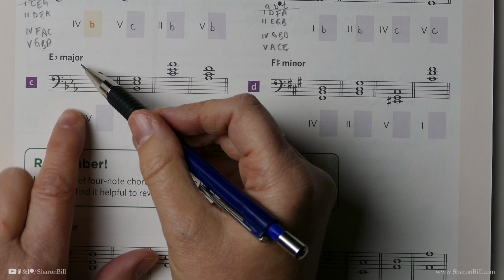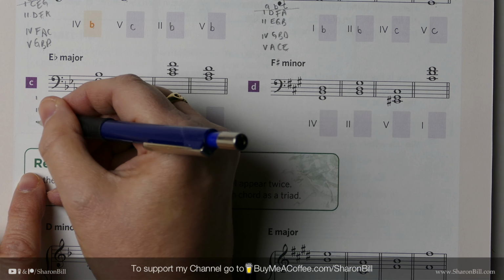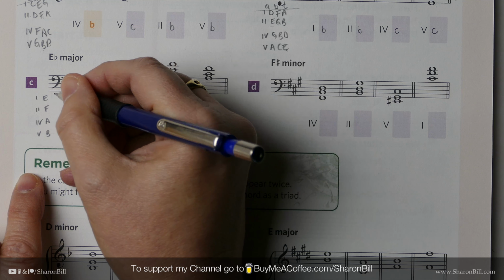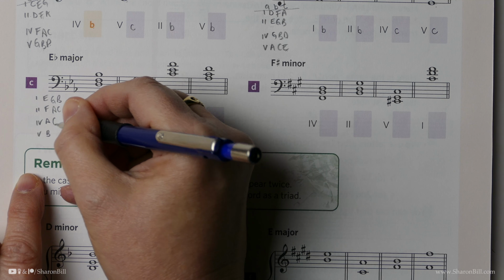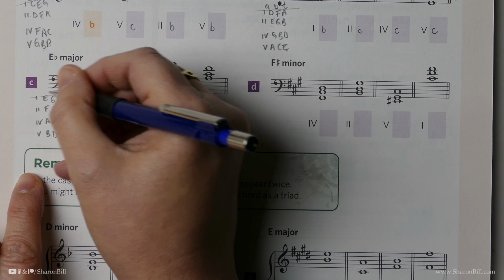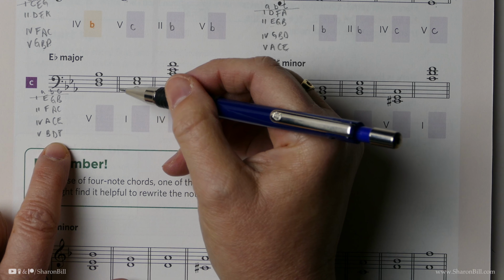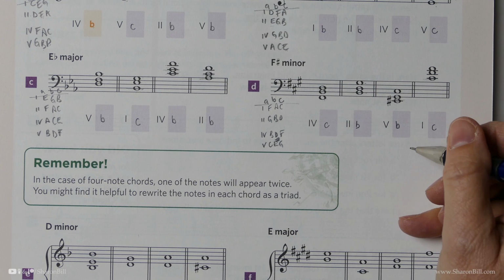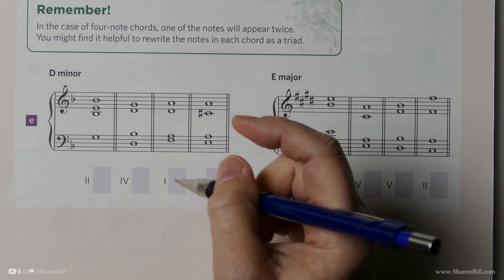ABRSM Discovering Music Theory Grade 5 Chords Page 56 with Sharon Bill